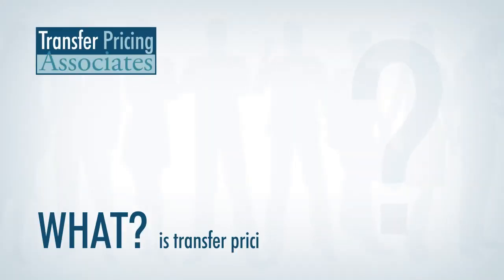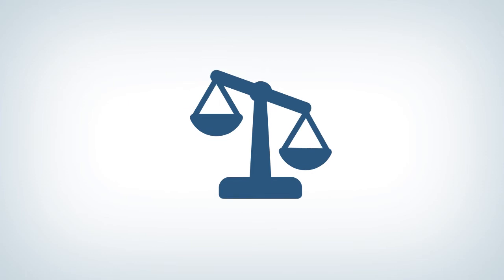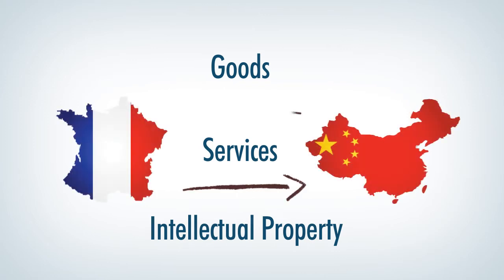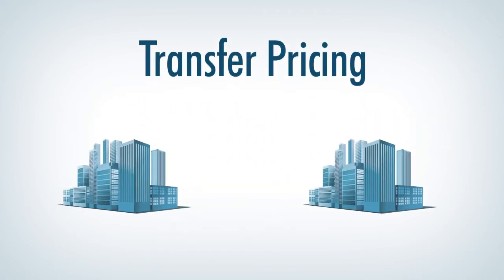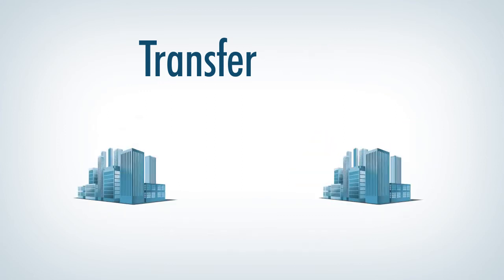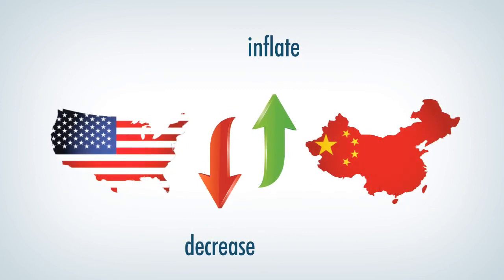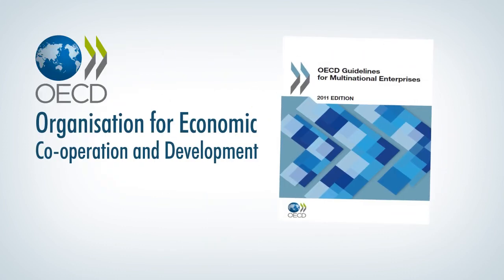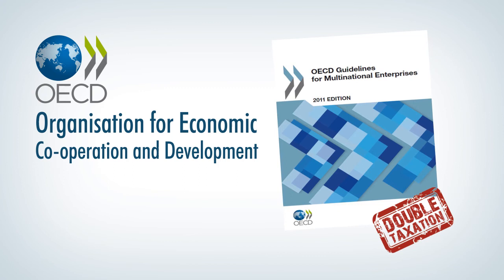TPA Global Sound Bites | A brief explanation on what is transfer pricing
A short explanation about what transfer pricing actually is.